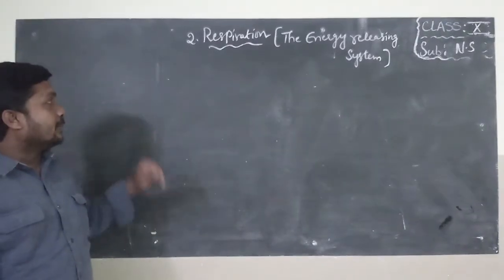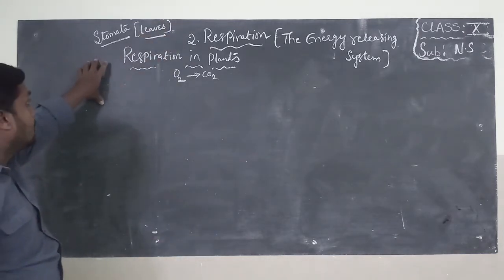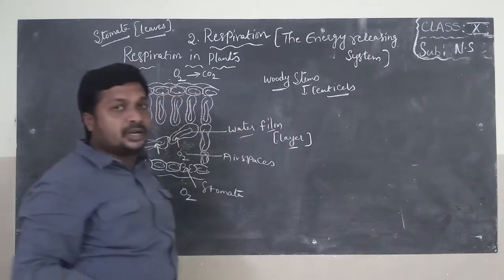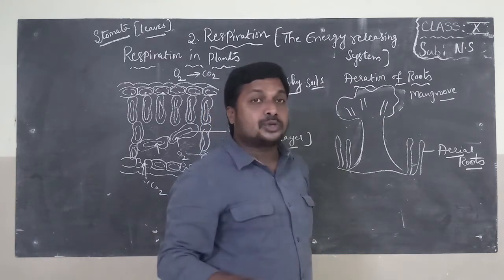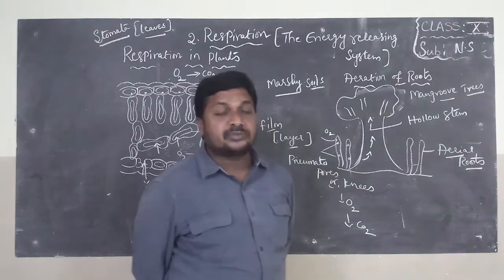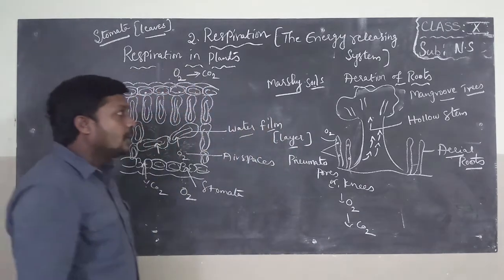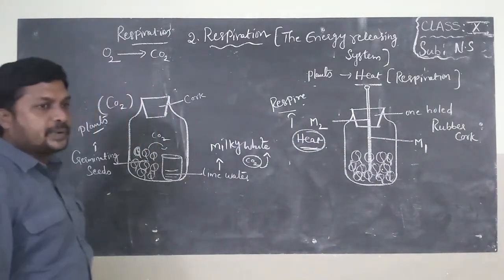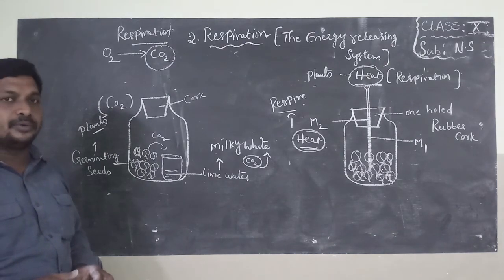10th N S 14 8 21